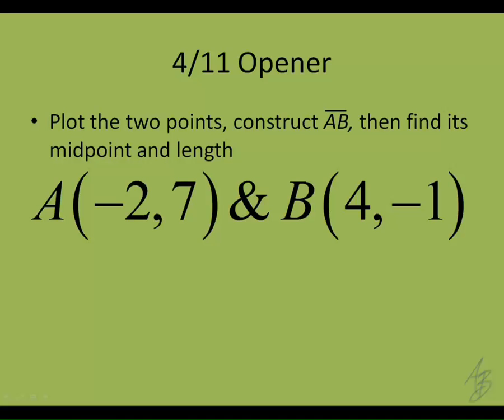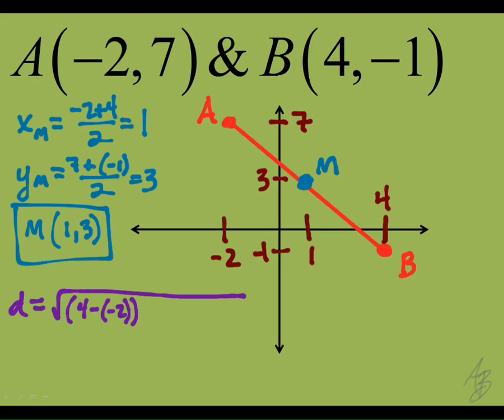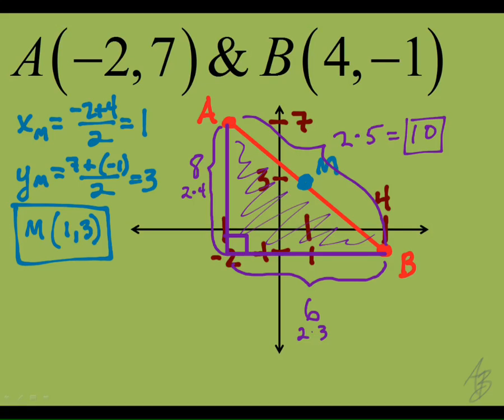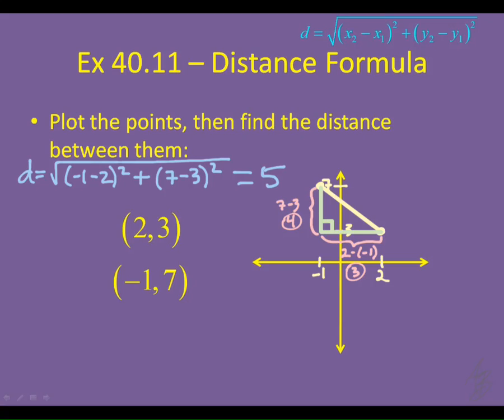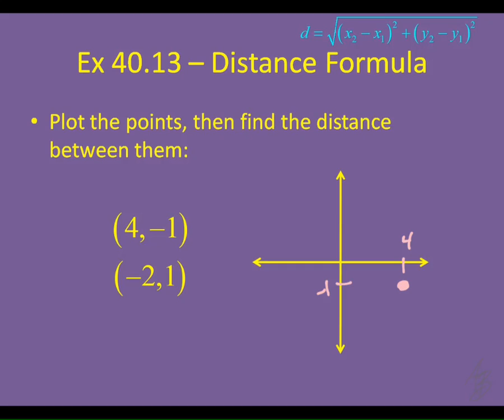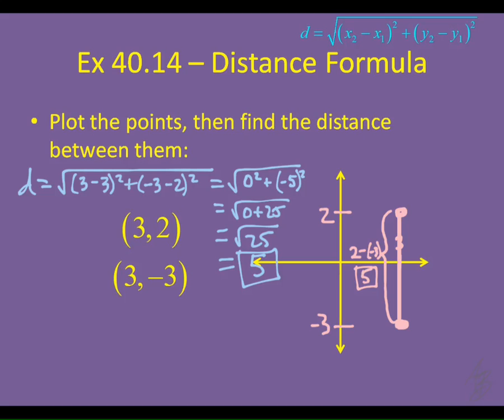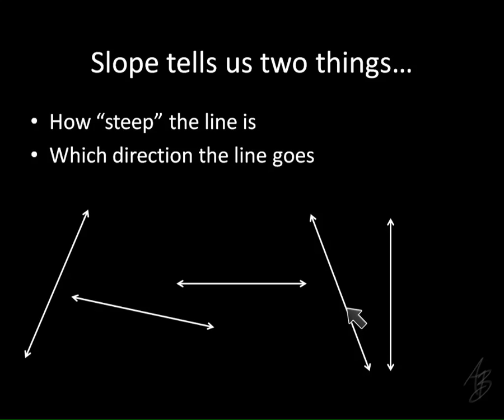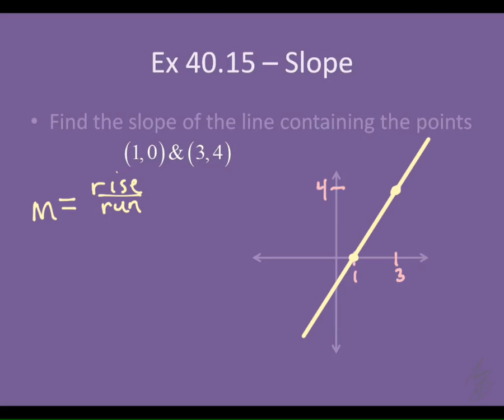4/11 Geometry Notes